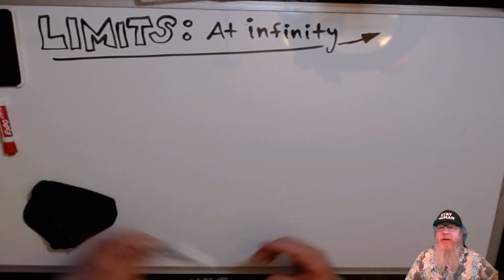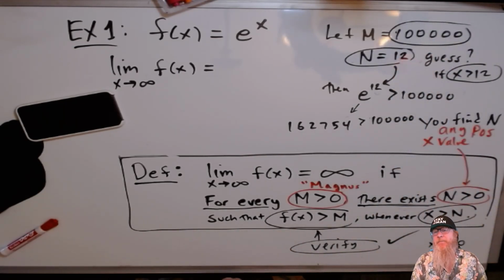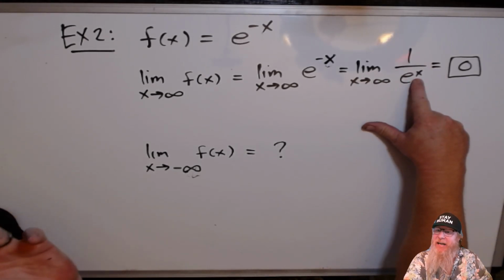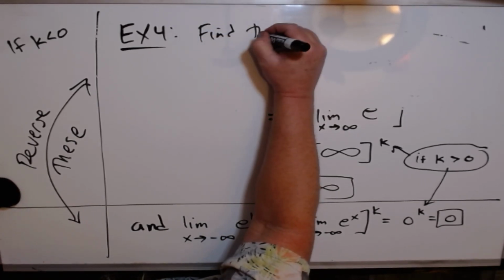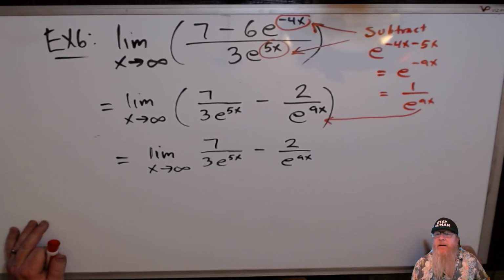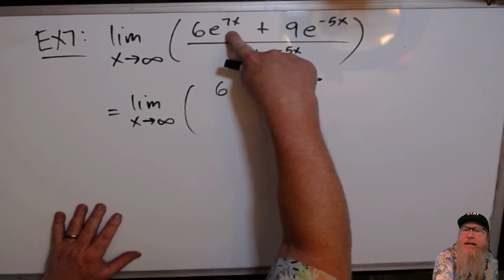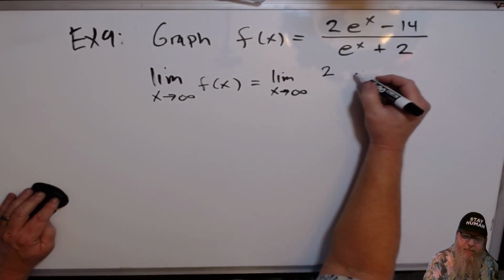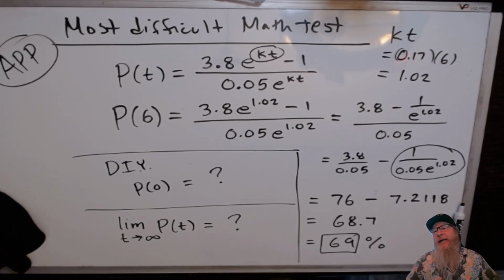Limits at Infinity (part 3)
Math 9 Video Lecture 1.3 part 3